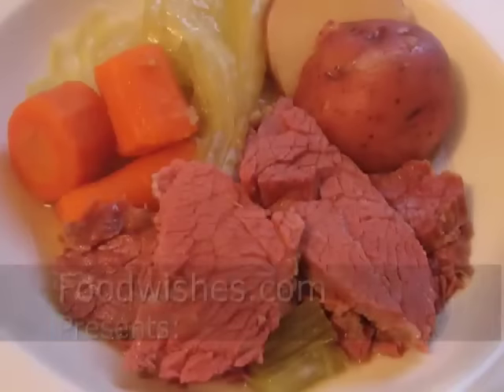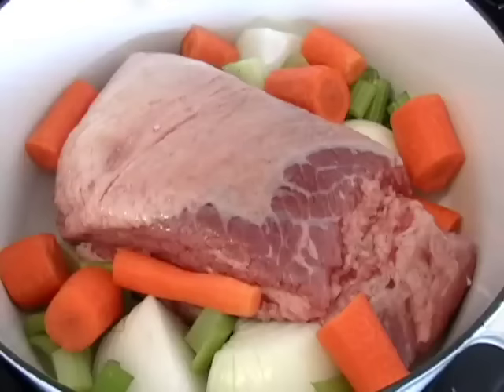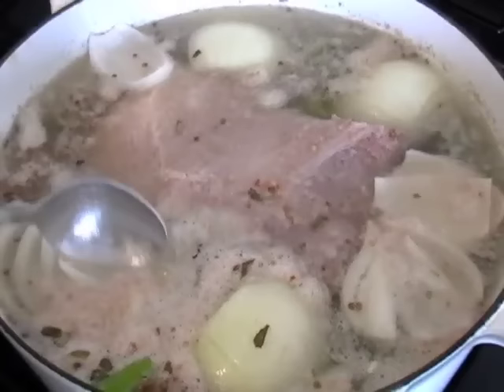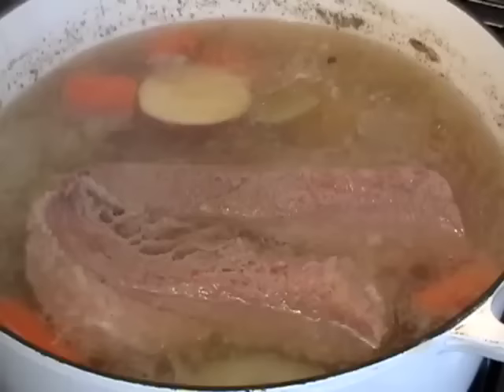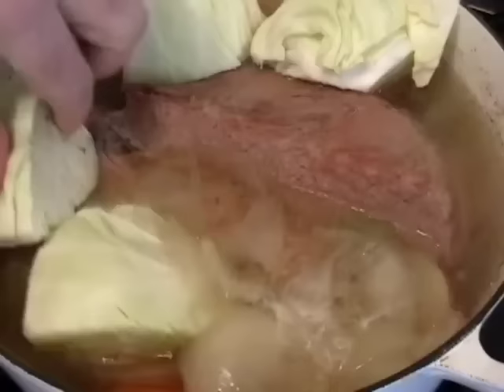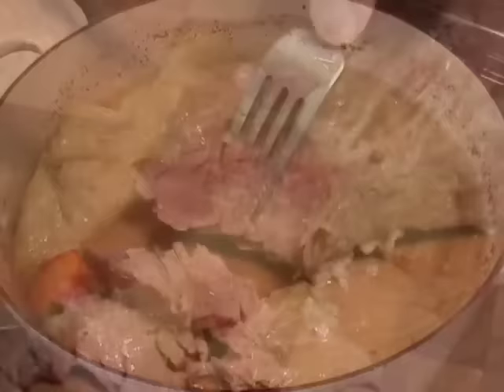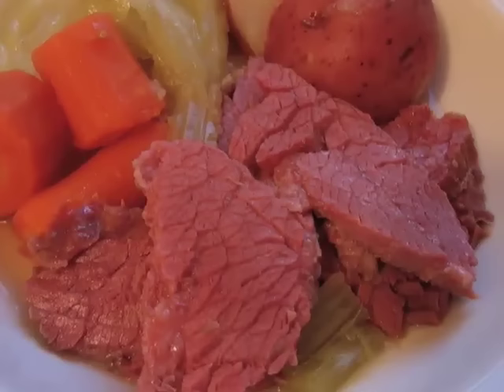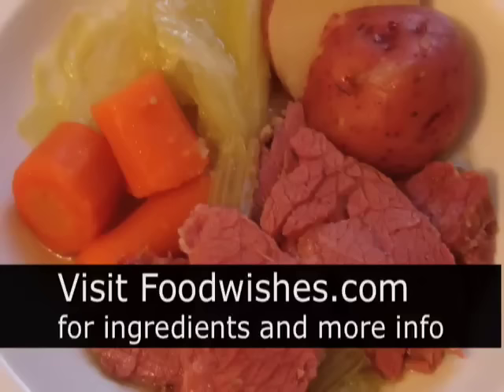Corned Beef and Cabbage - St. Patricks Meal